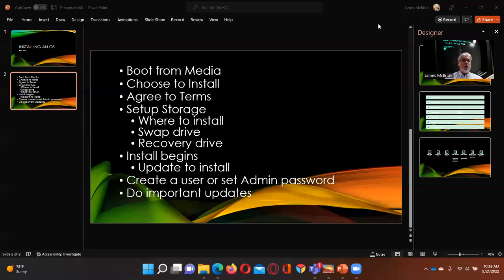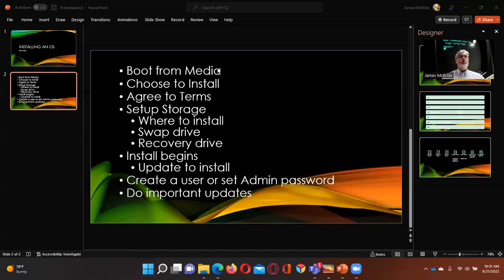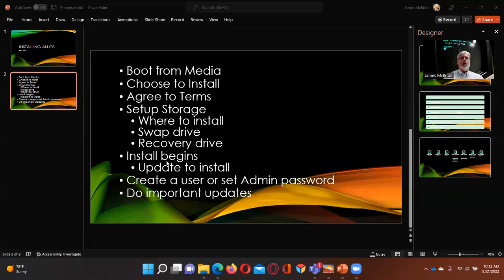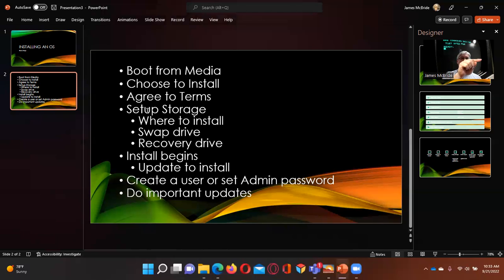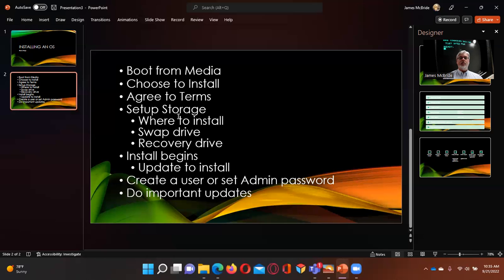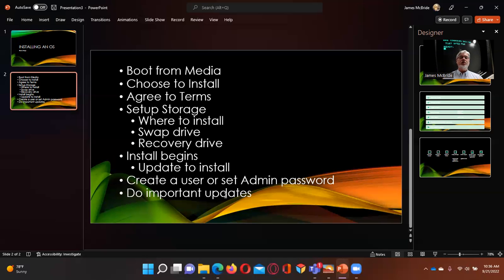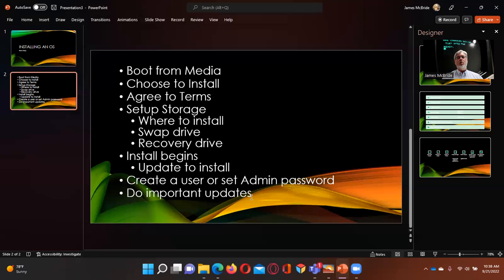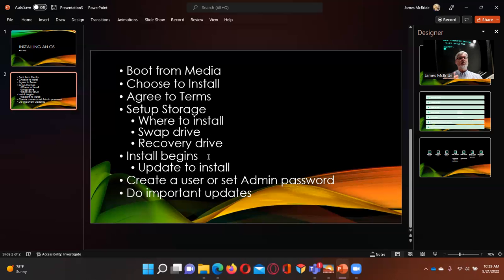CIS191 InstallingOS F22